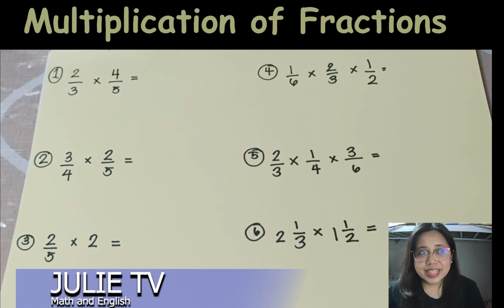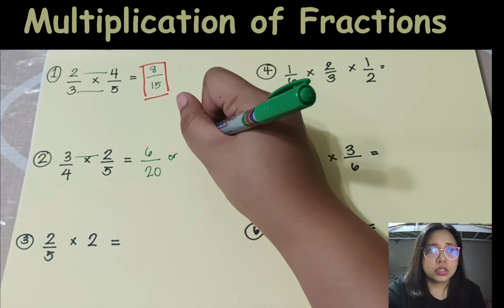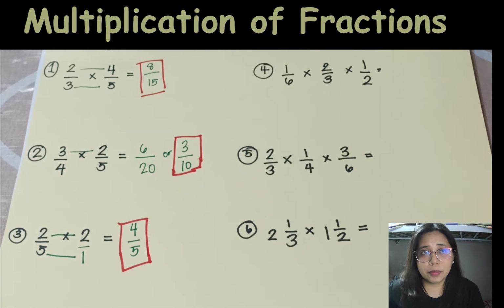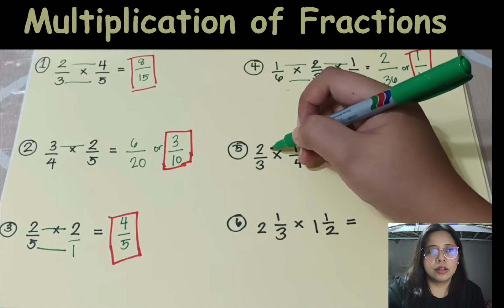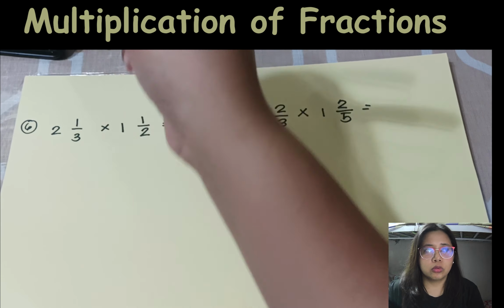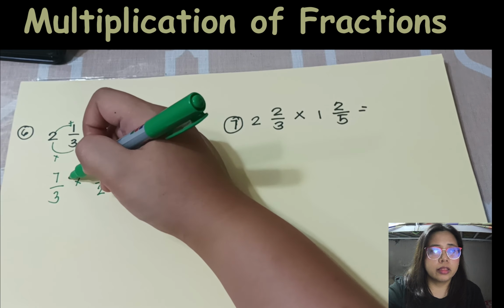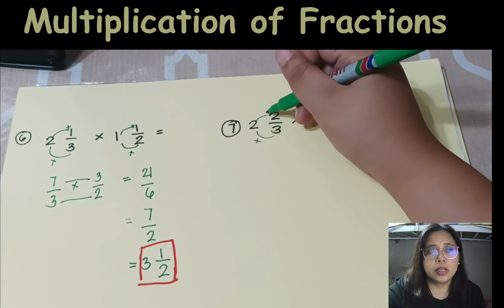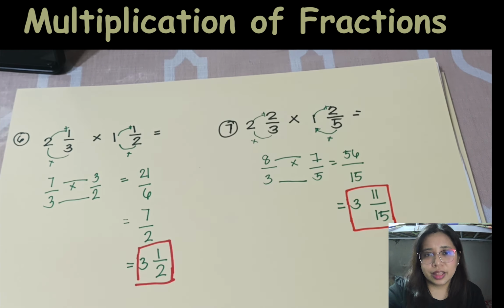(Tagalog) Multiplying Fractions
Learn How to Multiply Fractions!!